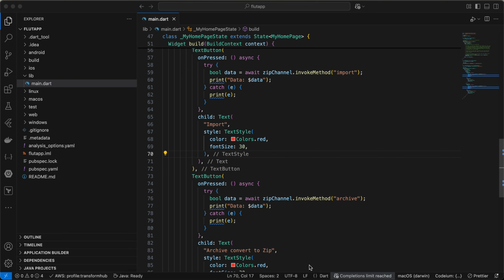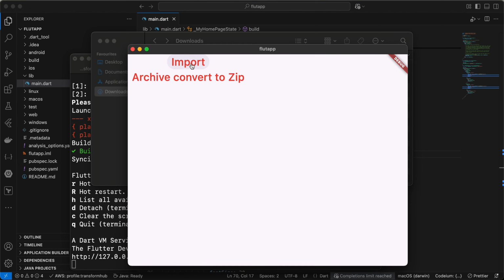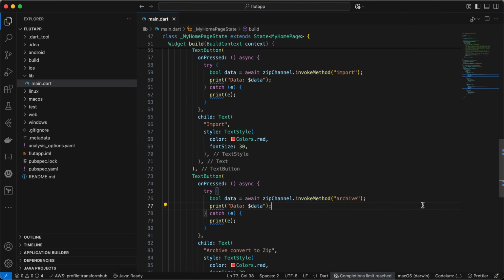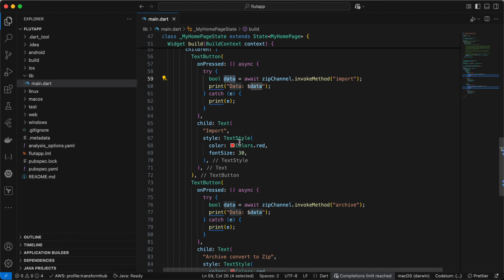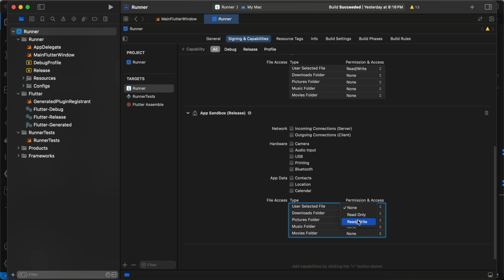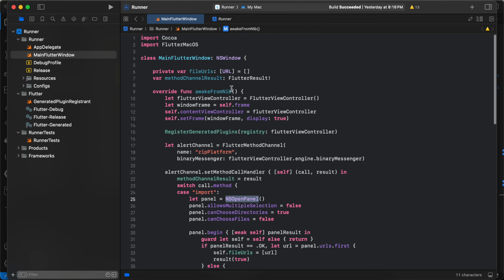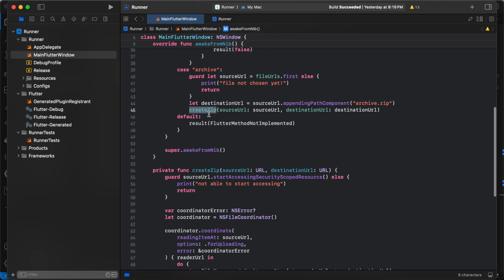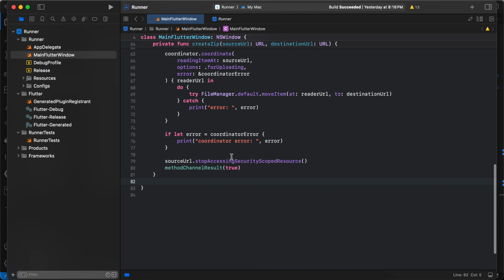How to Archive Zip a Folder Directory in Flutter macOS app